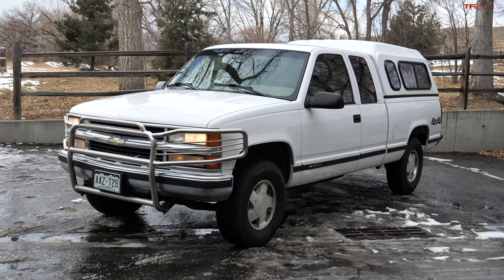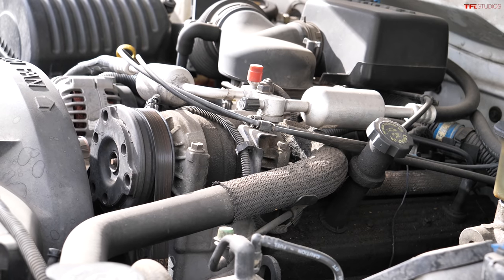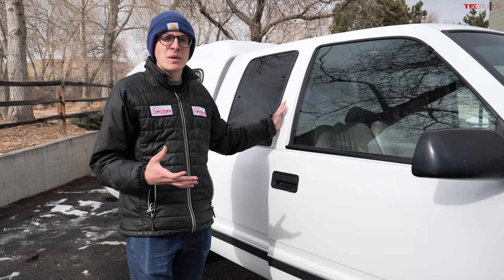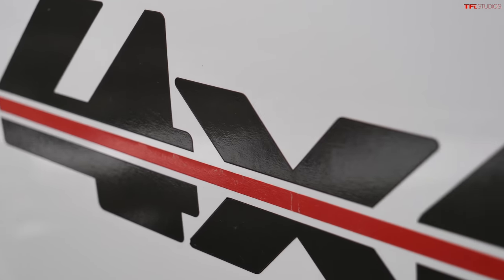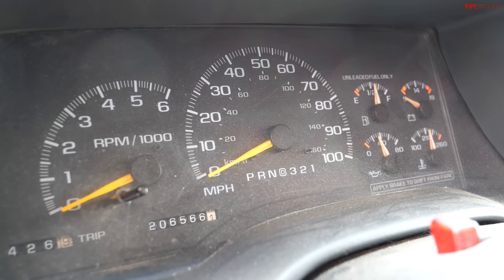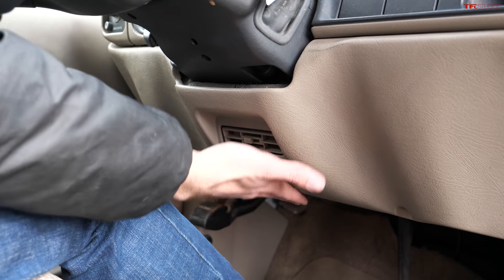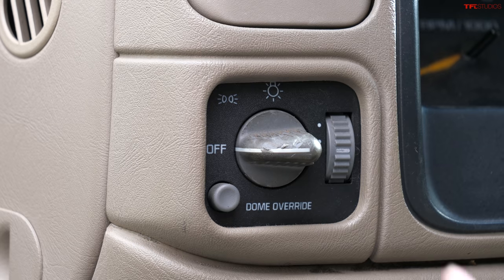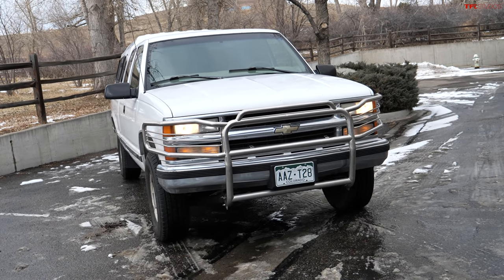This Cheap 23 Year Old Chevy May Be The BEST Truck I've Ever Driven: Here's Why!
This is our new Chevy Silverado project truck. This 1998 Chevrolet has over 200,000 miles, a 305 cubic inch V8 engine and four wheel drive. It is also one of the best trucks ever made!